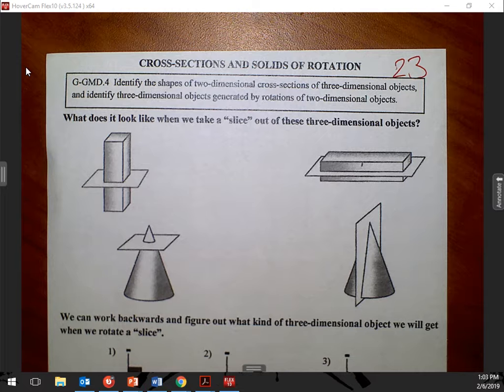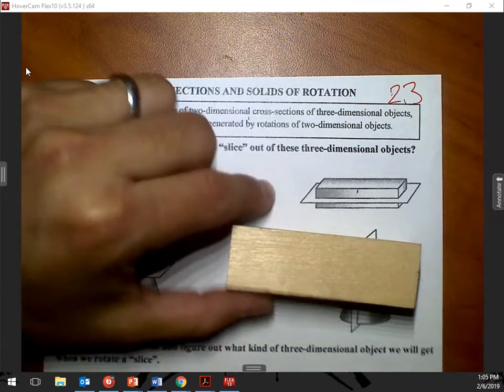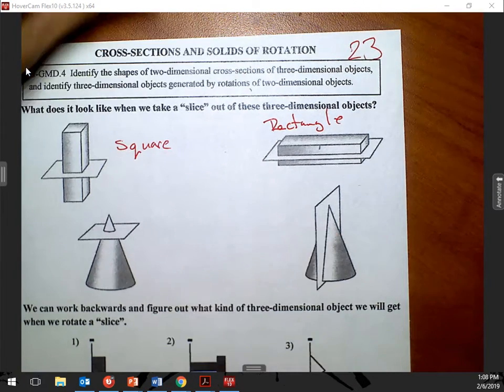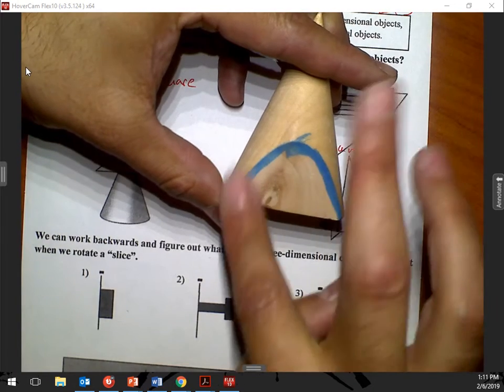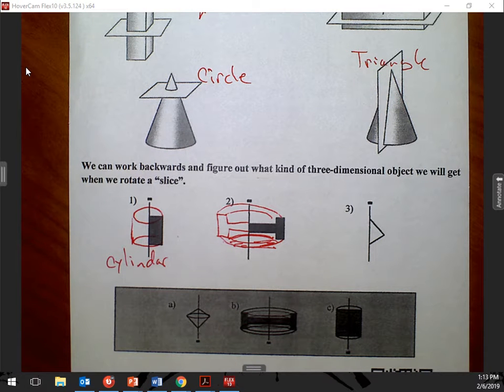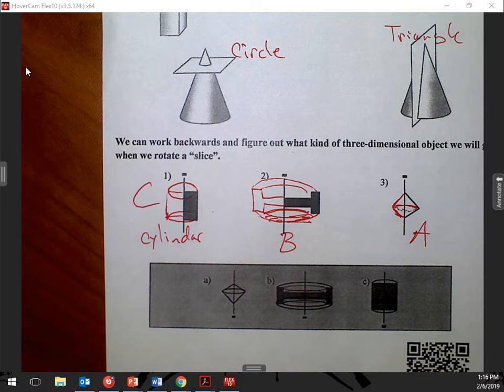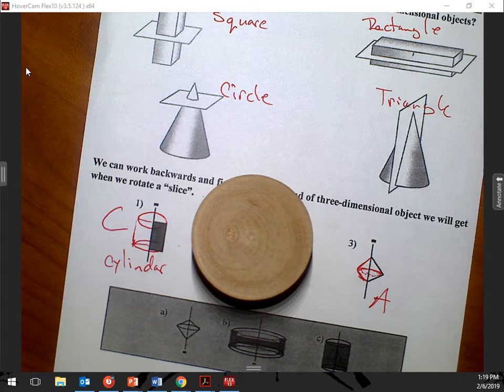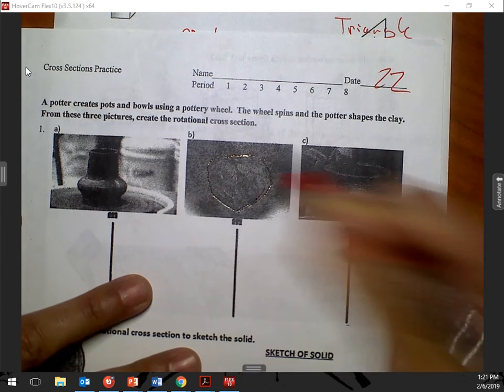Geometry 2 Unit 5 Open Up Cross Sections and Solids of Rotations